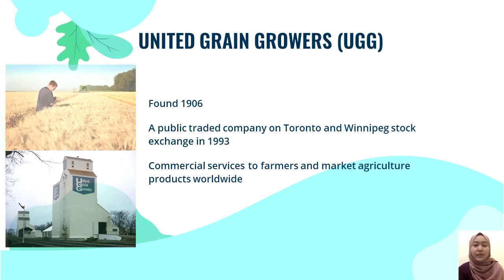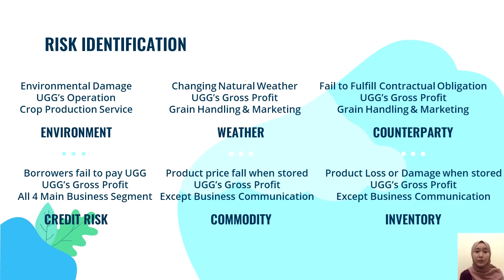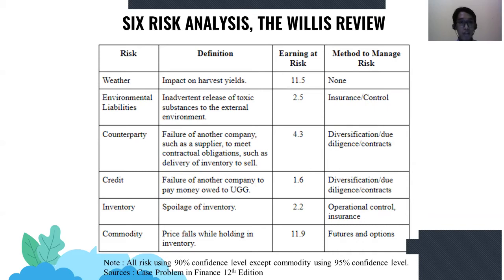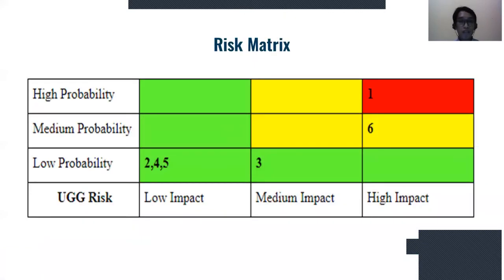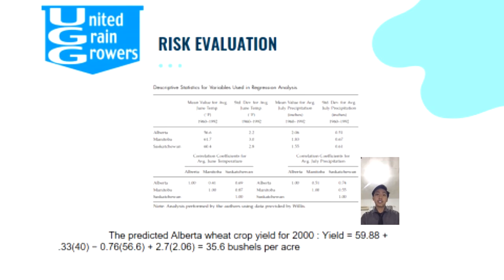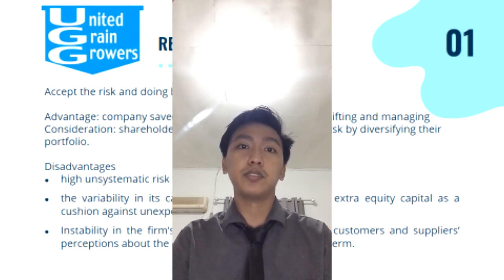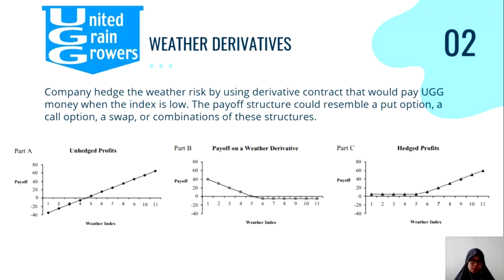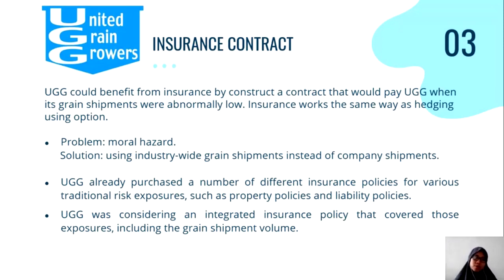presentasi frm united grain growers